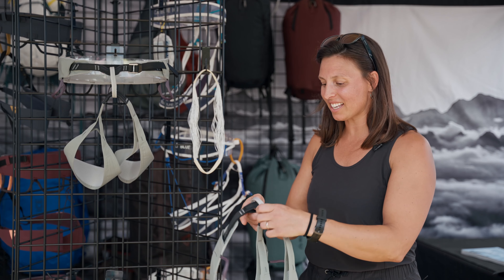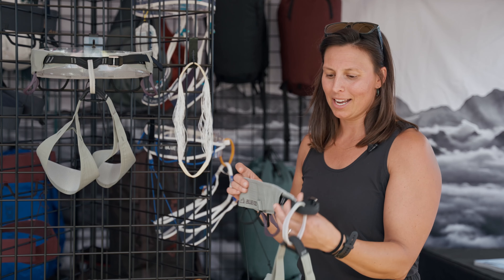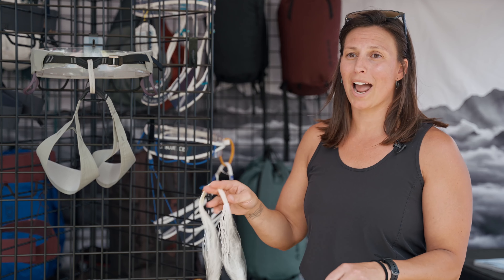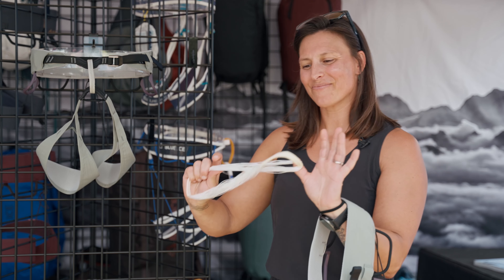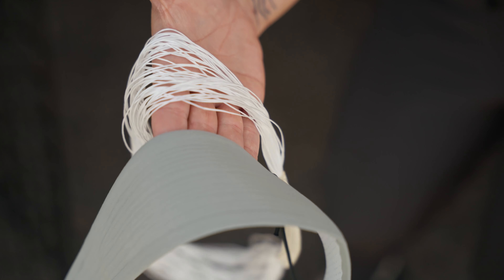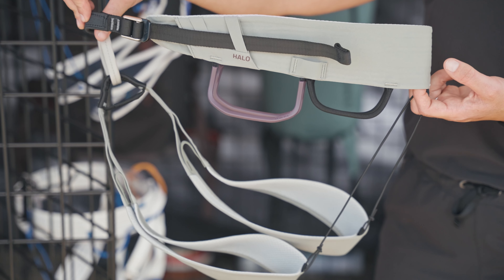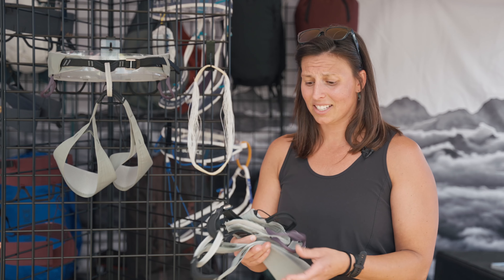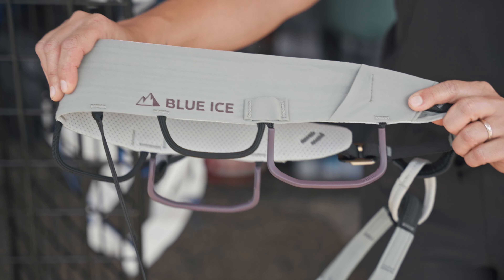Blue ice Halo climbing harness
@Blueiceclimbing launches the all-new Halo harness, a lightweight and highly packable but full blown rock and ice climbing harness. It's made using a newly patented construction that utilizes UHMWPE (dyneema-esque) strings wound around in a single loop and laminated into the waist belt and leg loops, effectively the same as Blue Ice's Magic Loop belay loops.